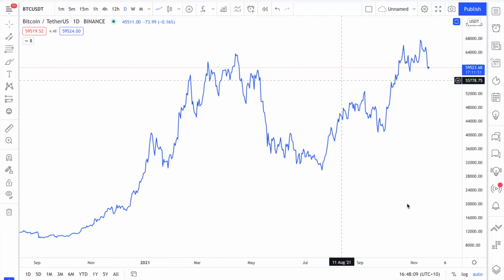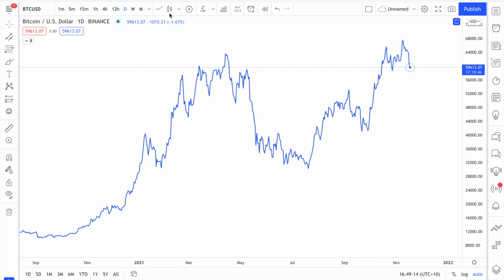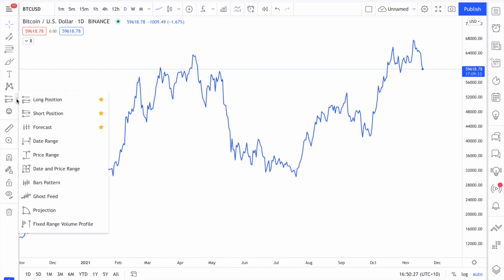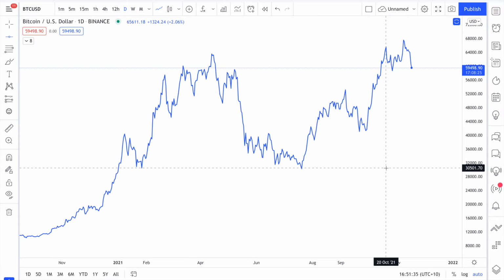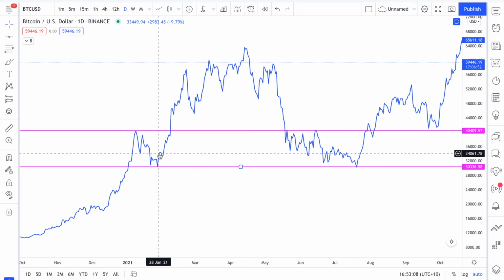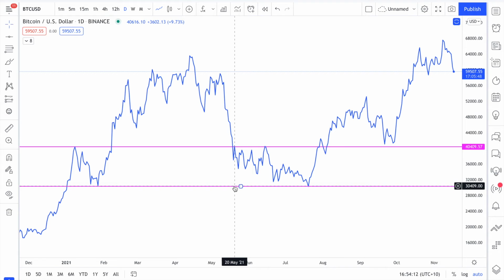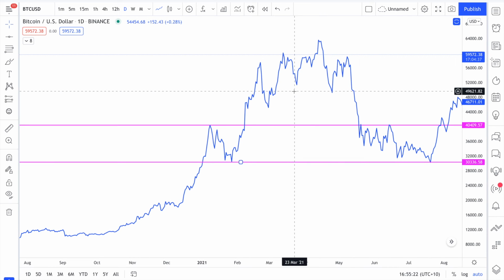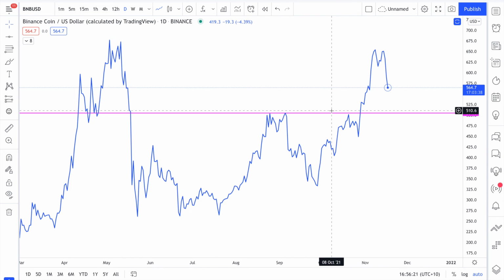How To Trade Bitcoin - Technical Analysis - Lesson 1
Welcome to a tutorial on how to trade crypto currencies!

Starting from the first lesson I am outlining support and resistance and how these a key to trading any coin/currency.

The exchanges I use to Buy bitcoin and other cryptocurrencies-

Celsius - 1690865bd6